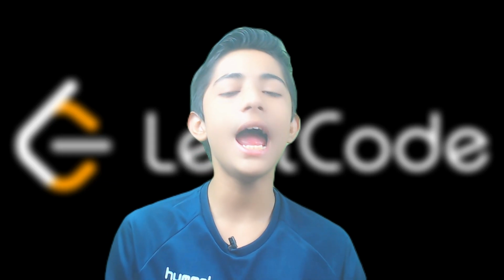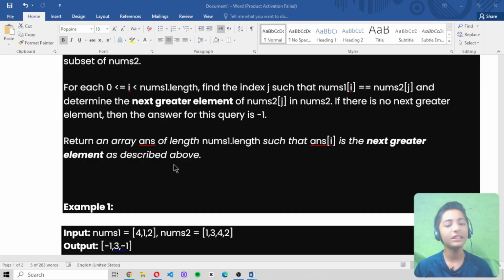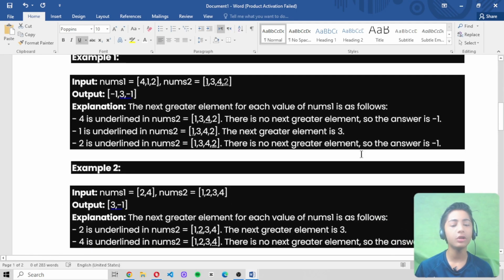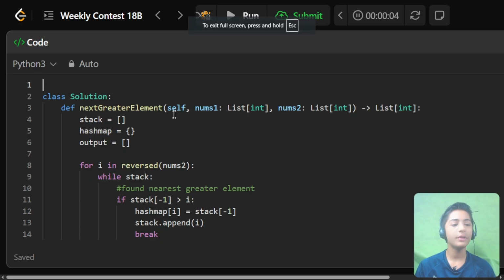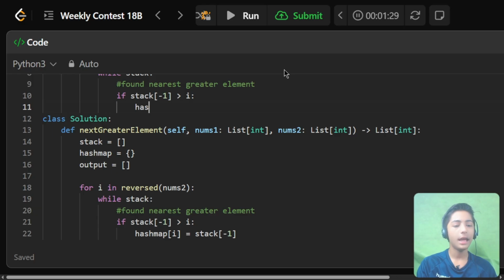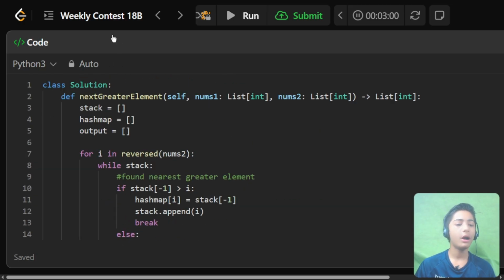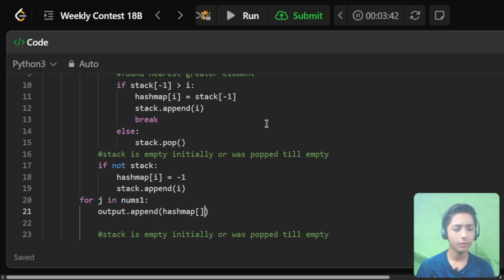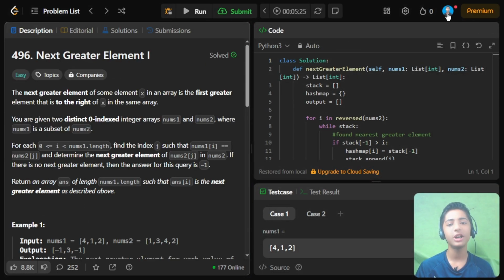Mastering LeetCode Problem-Solution Guide for Beginners To Advance! | Question #496